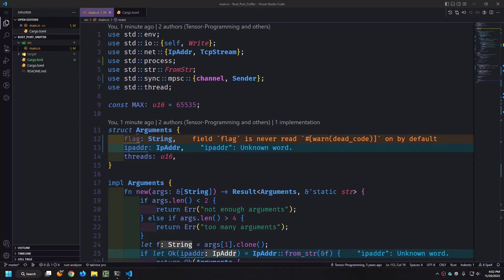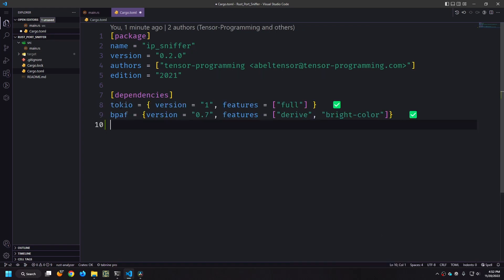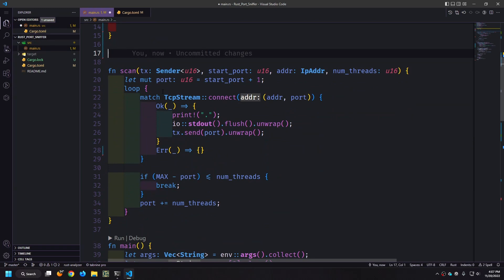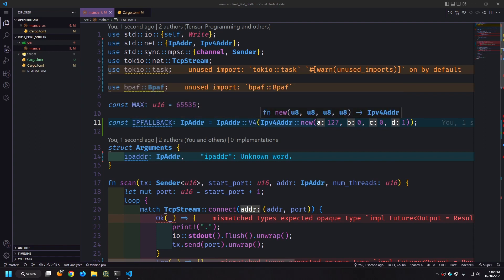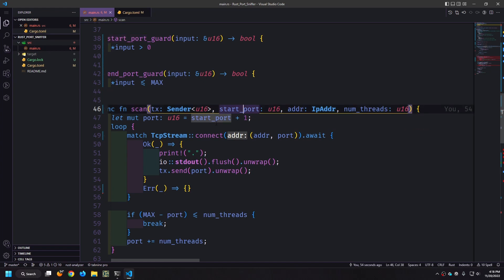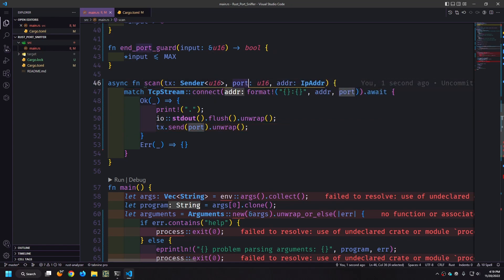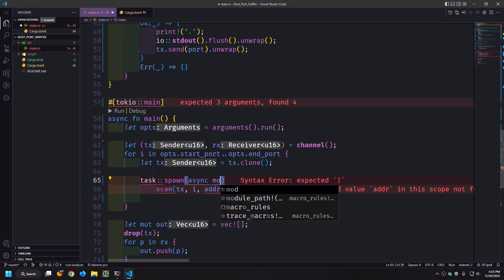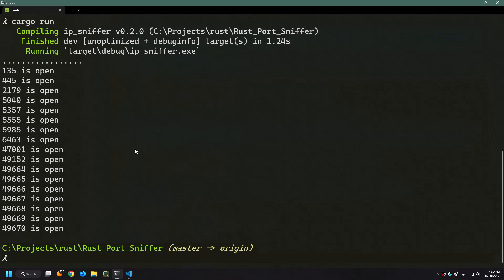Rust Port Sniffer v2 - Update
In this video, we create an updated version of an old rust project, the port sniffer project.

Dontate:
ETH: 0x03247265dd5242605bD2FA3c40fb3b70d9e3D685
Cardano: addr1q9auccwrr9ws8qdyv45f4qwsx76pfmld4zapks89sakq94ay0xmle73y0r8ruwd0zslls4eglf98lghru7ywv56cedysk7ftjt